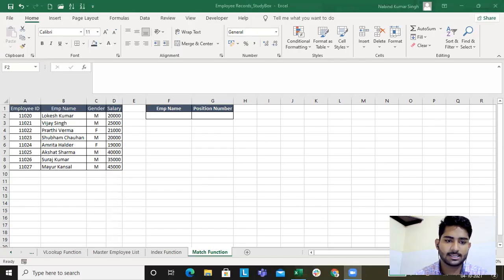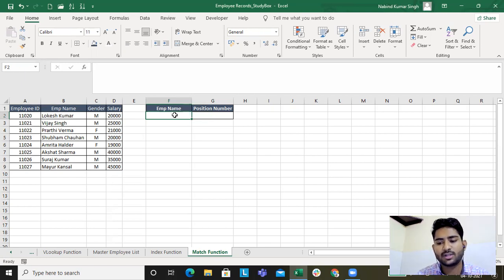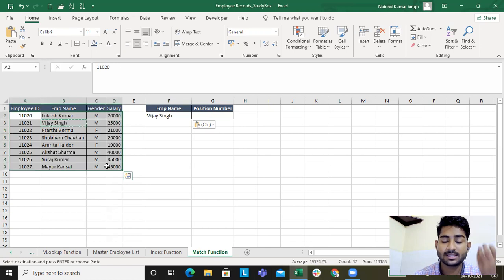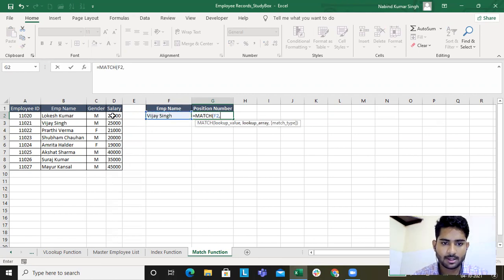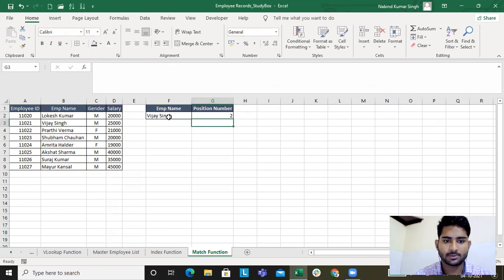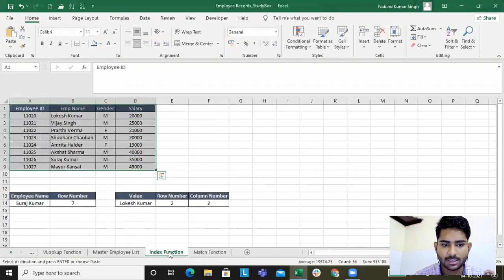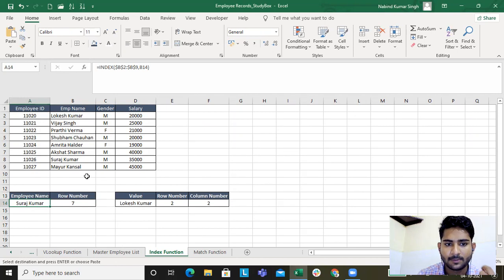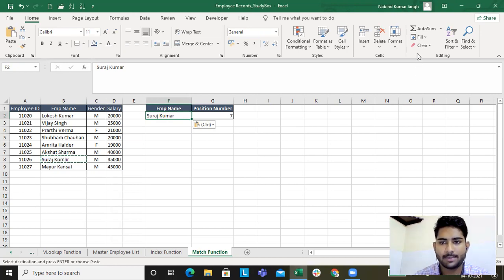Lecture 15: Microsoft Excel MATCH() Function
To get the data for the mentioned position number in an Excel file you can use the Match() function#StudyBox